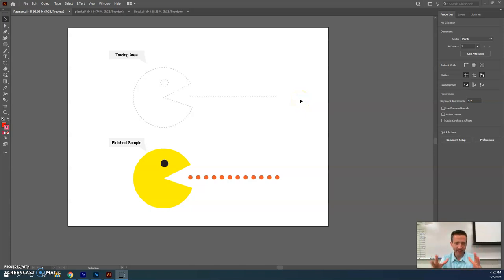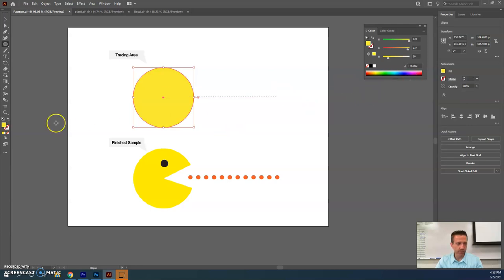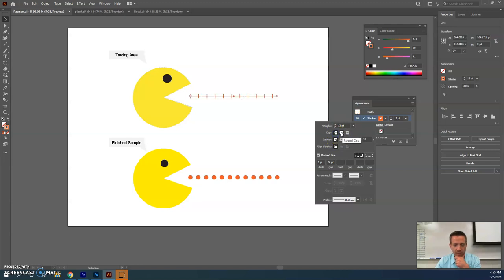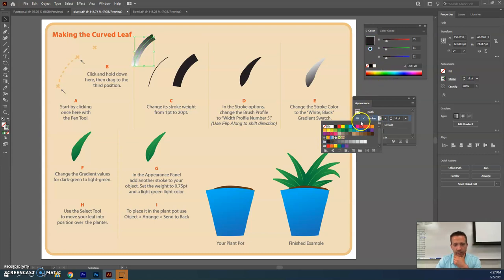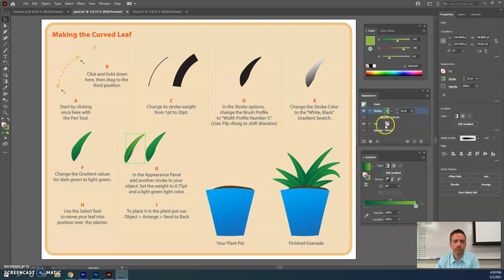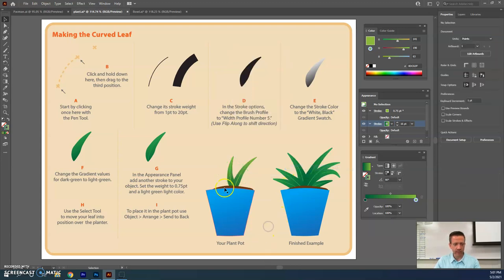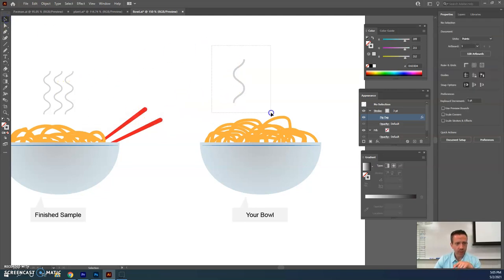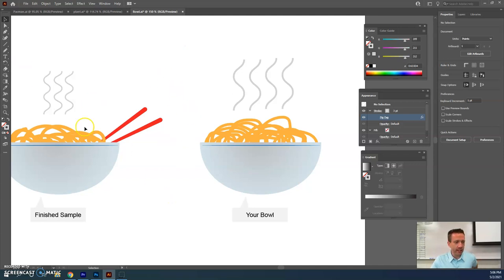Adobe Illustrator CC 2021 Basics Tutorial